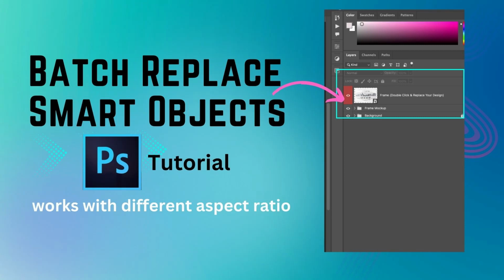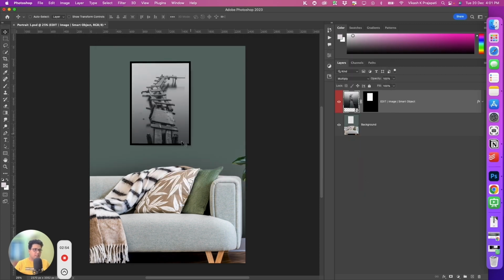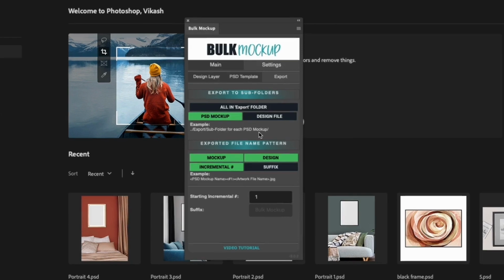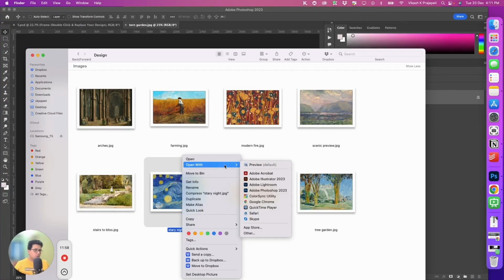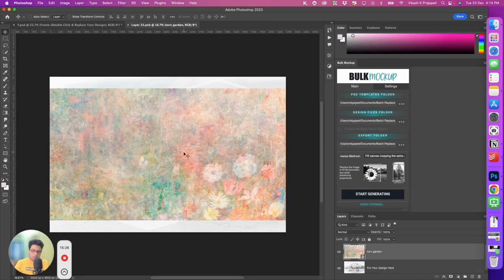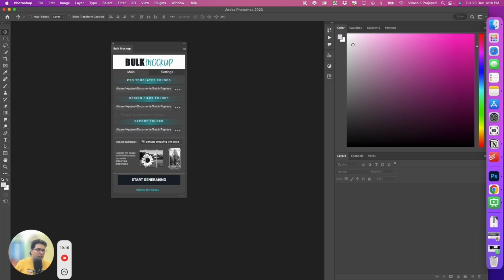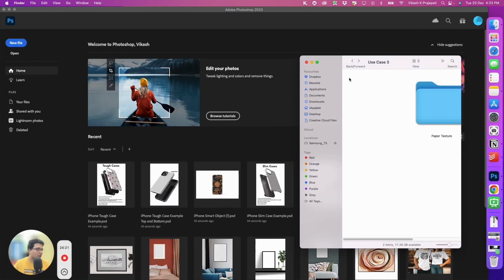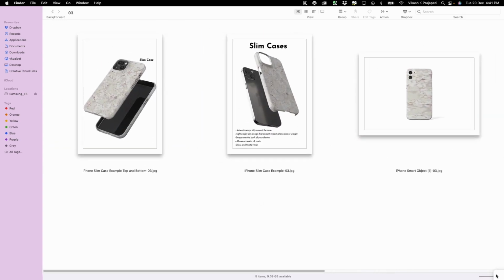How to batch Replace Smart Objects in Photoshop | Smart Object MockupsAutomation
In this video, learn how you can automatically replace smart objects in photoshop. Bulk Mockup plugin is the best plugin available to help you automate and replace smart object in batches.

The plugins has other insane features
- Replace Smart objects in photoshop with different aspect ration
- Automatic resizing of the smart object before replacing
- Replacing smart object of different sizes
- Photoshop batch replace smart object

Custom naming convention for the exported files
Give any naming pattern to the exported file for smart object layers

Different resize methods are available for smart object layer.

▬▬ Videos you do not want to miss  ▬▬

► Create Stunning Frame Mockups in batches - Etsy Printable Wall Art

► Guide to Create T-shirt Mockups with Midjourney

► How to batch Replace Smart Objects in Photoshop

► Guide to Create Wallart Mockups with Midjourney

► Batch Replace Multiple Smart Object Layer in Photoshop

► Add Realistic Shadow with a click of a button

▬▬ ABOUT BULK MOCKUP ▬▬

Bulk Mockup is a Revolutionary Photoshop Plugin that helps you to automate you mockup generation process. Using Bulk Mockup you can automatically replace smart object in photoshop and generate 1,000 mockups in less than 10 minutes.

Used and Loved **[❤️] by many top 1% Etsy (print on demand) sellers.

▬▬ TOOLS I USE (For this Youtube Channel ) ▬▬